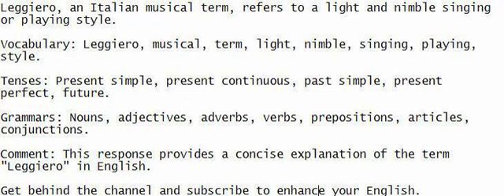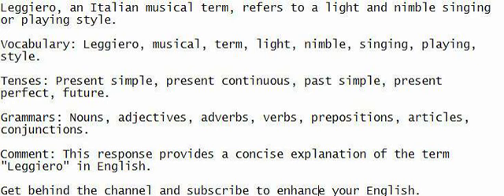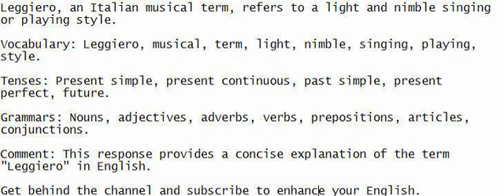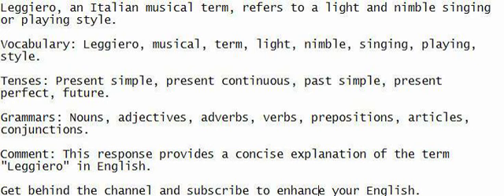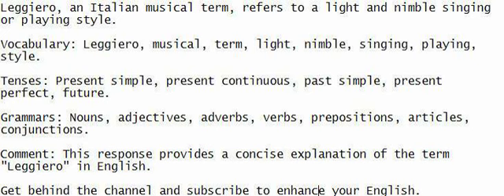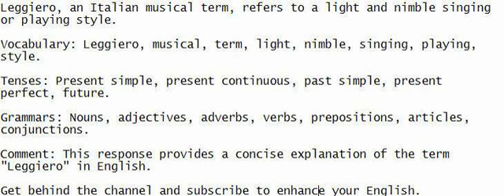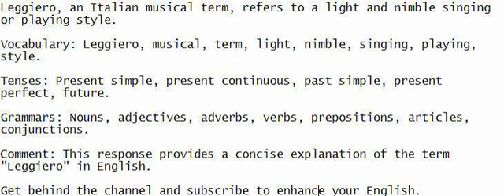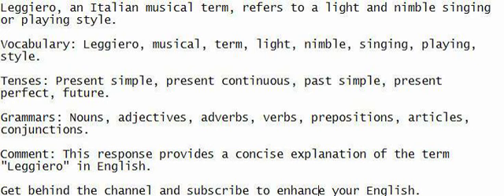Leggiero, an Italian musical term, refers to a light and nimble singing or playing style.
Develop your English proficiency through active listening, speaking in sync, understanding, and writing the sentence.

Vocabulary: Leggiero, musical, term, light, nimble, singing, playing, style.

Tenses: Present simple, present continuous, past simple, present perfect, future.

Grammars: Nouns, adjectives, adverbs, verbs, prepositions, articles, conjunctions.

Comment: This response provides a concise explanation of the term "Leggiero" in English.